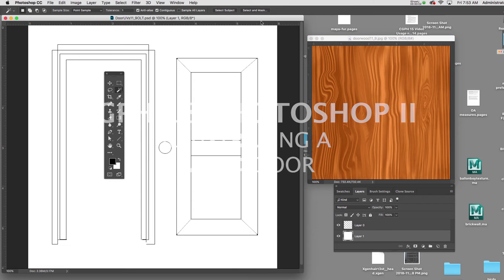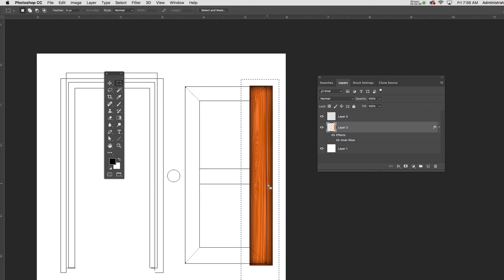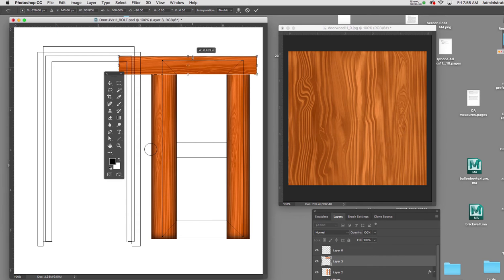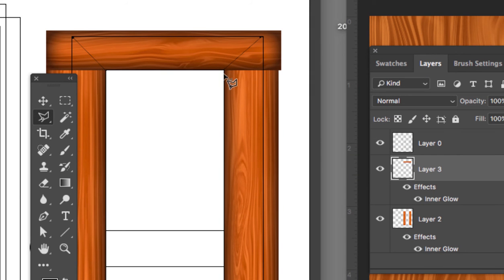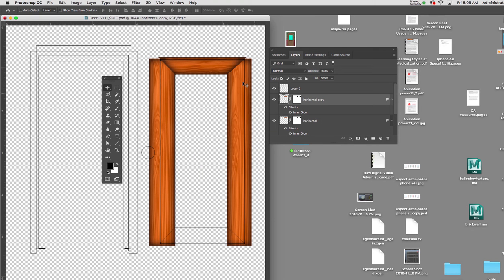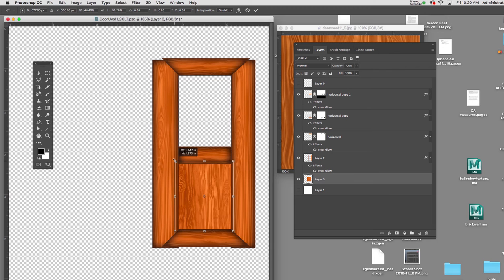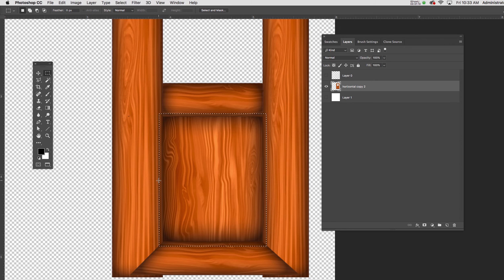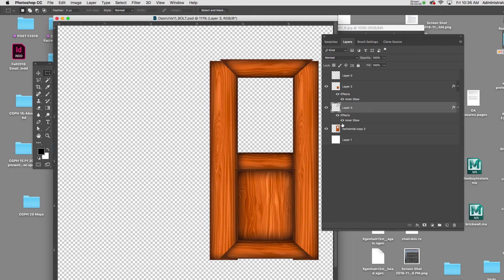c 18 WoodDoor 1OLV